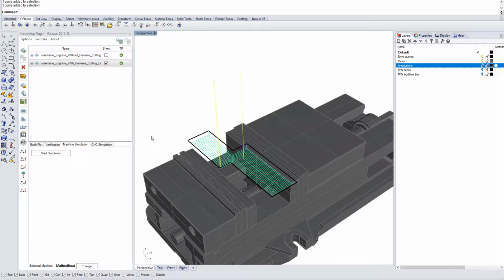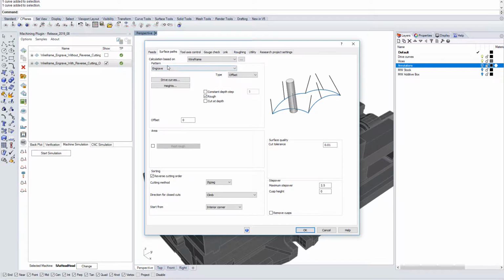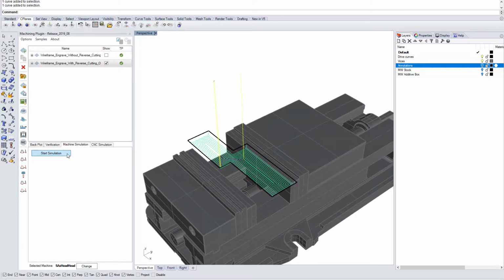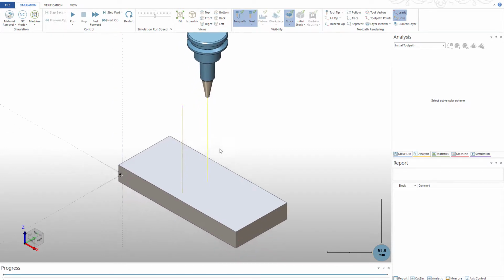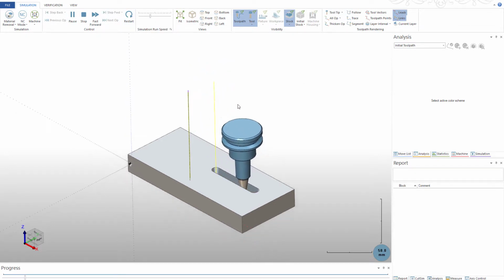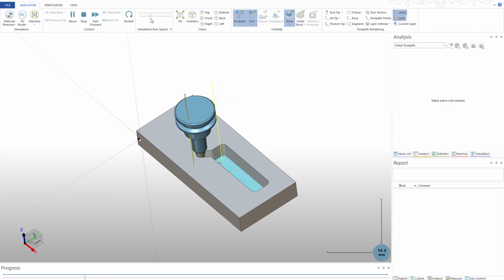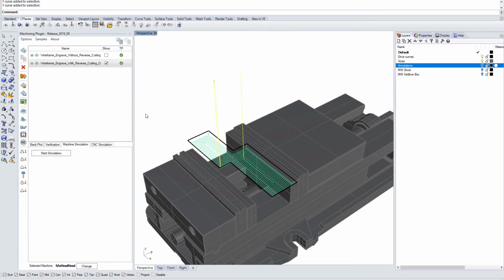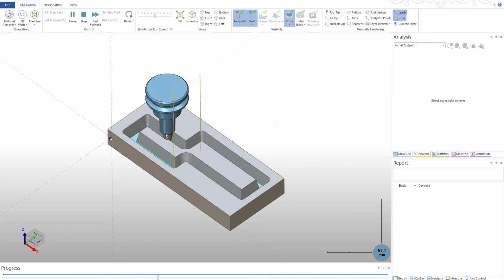Tutorial - Wireframe - Engrave - Reverse cutting order